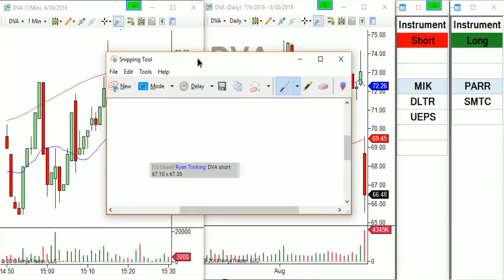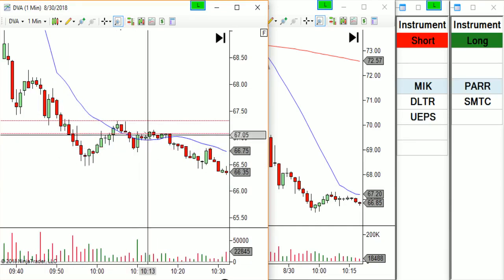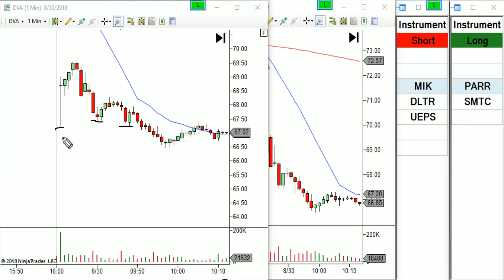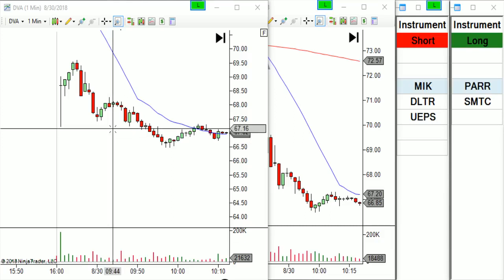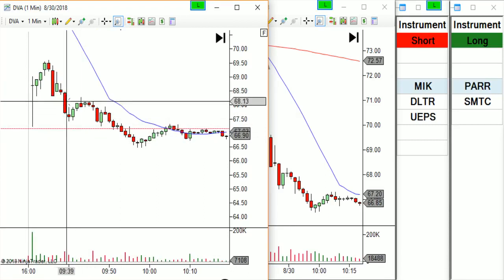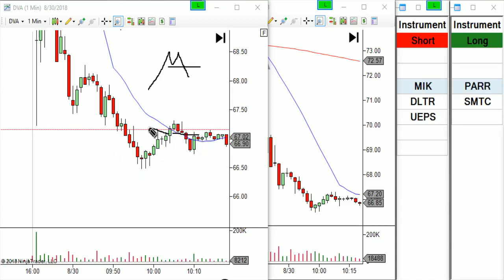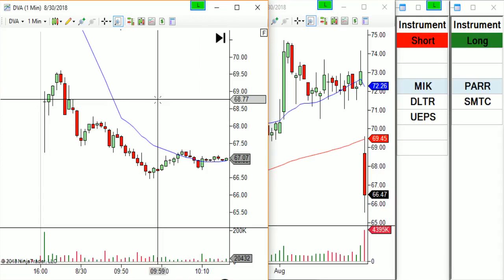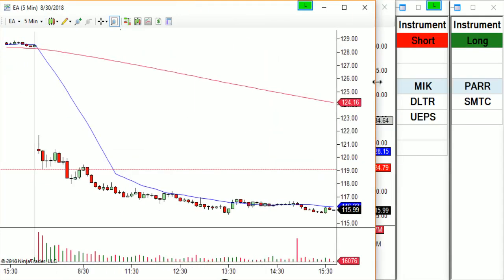T3 Live - Support and Resistance on a Stock that Gaps | Ryan Tonking | Black Room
A lot of times when a stock Gaps there may not be any immediate support or resistance; however, that doesn’t mean that none will form. When we were watching DVA this morning that is exactly what we saw, and we were able to get short at the right location.